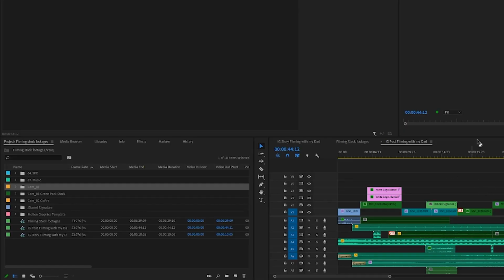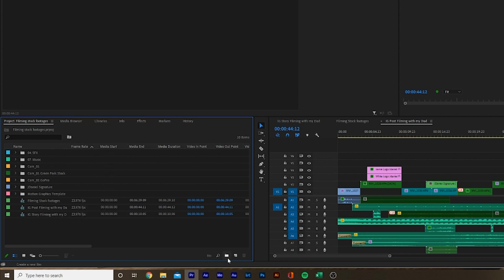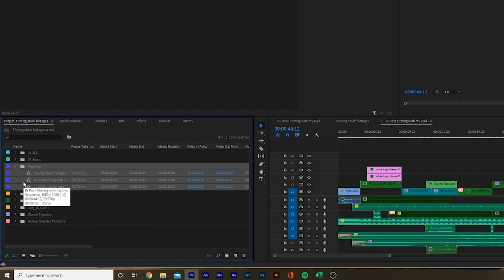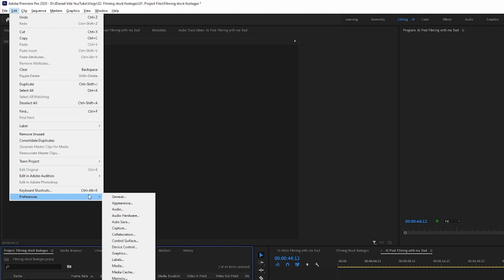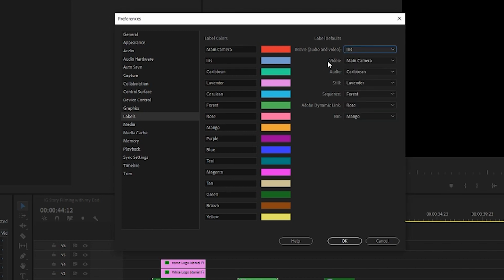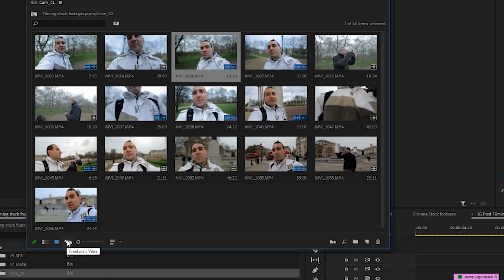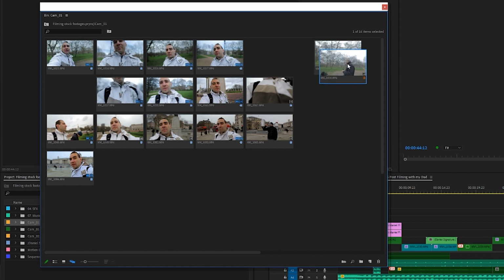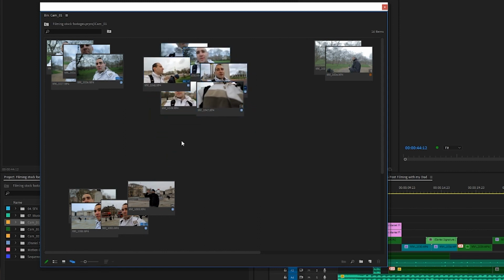How to ORGANISE your VIDEO PROJECTS in Premiere Pro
Being organised is key to have a better workflow and more control on your projects. Check how to Organise your Video Projects in Premiere Pro. After you created a Folder Structure (last video) and understand how to that you can start creating more professional videos.

0:00 Intro
1:15 Creating a folder
1:30 Label Colour
3:20 Label Preferences settings
4:00 Viewing files

My Equipment:

Main camera
50mm Lens
24mm Lens
Top Camera Handle